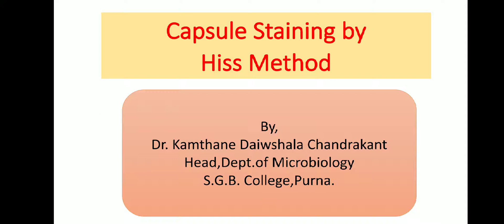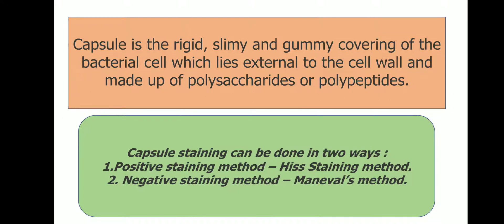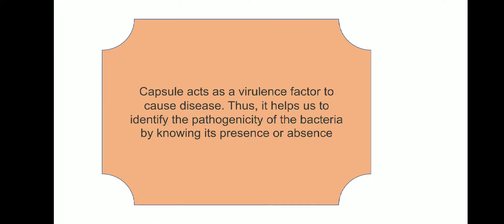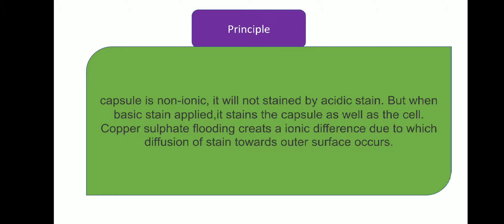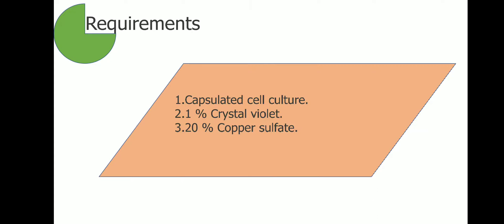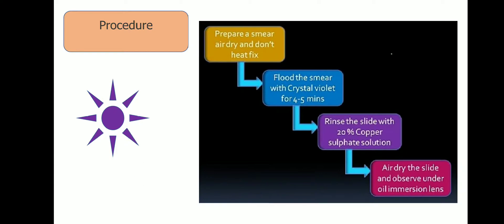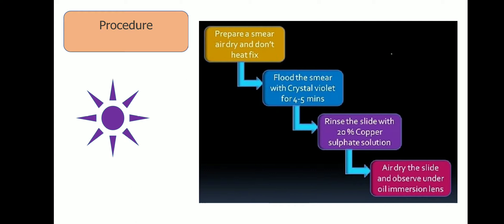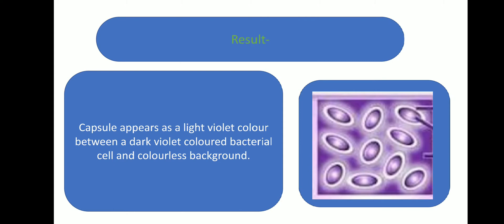Capsule Staining by Hiss method -by kamthane D.C.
Capsule Staining by Hiss method